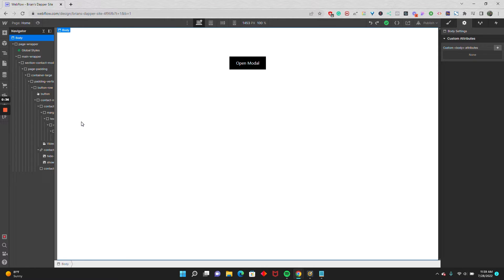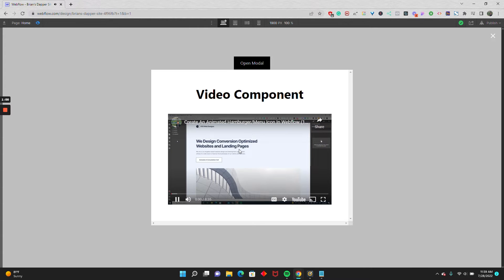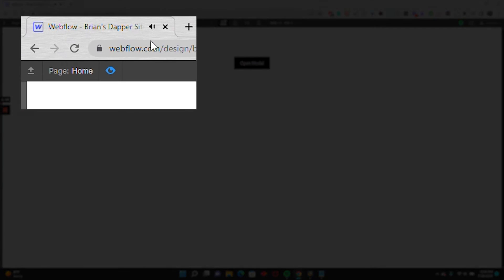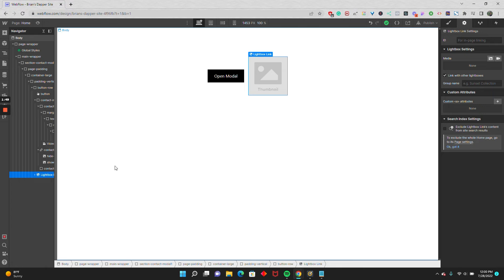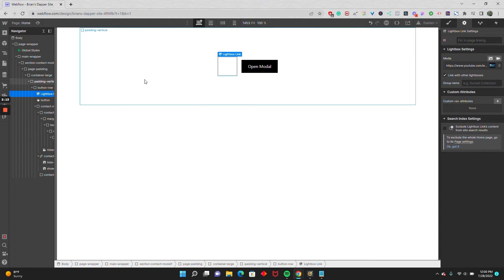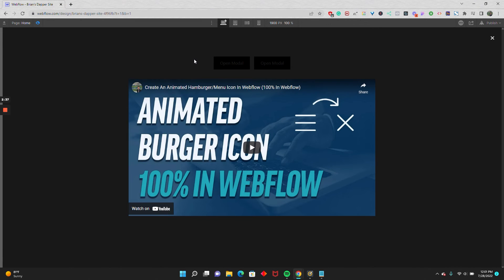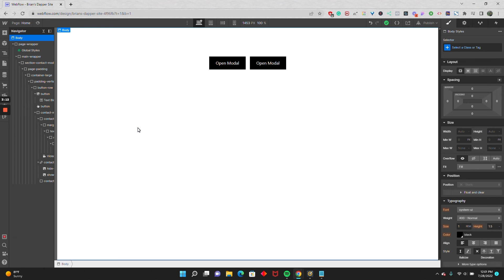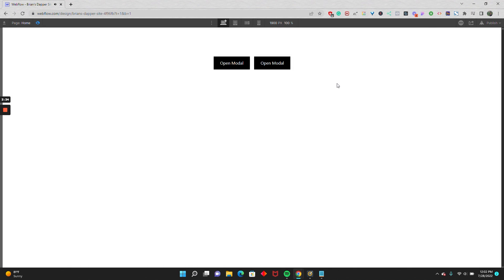Video Modals In Webflow | What You Need To Know Before Adding One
In this video, I walk you through a scenario in which you utilize a video component on a popup modal in Webflow.

At first, it looks like everything is working properly. That is until the user tries to close the modal without stopping the video first. In this situation, the video will keep playing in the background, even though the modal is no longer in view.

To combat this, we use the lightbox component.

To make a video autoplay, add "&autoplay=1"

👉 Test your websites on 2000+ browsers with LambdaTest
👉Try Webflow
👉Semflow The #1 SEO tool for Webflow & Framer